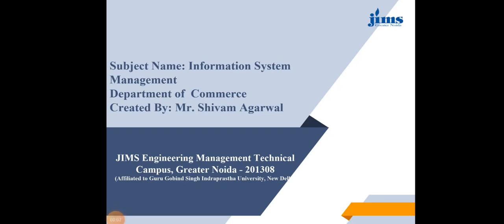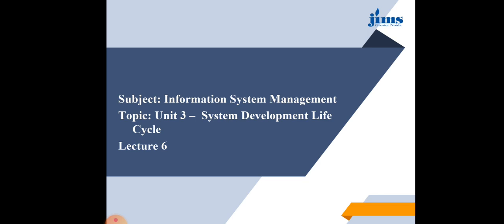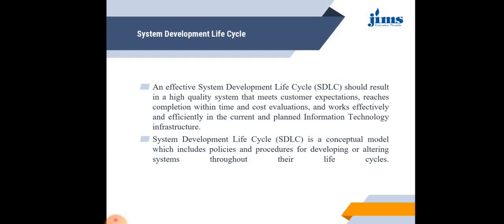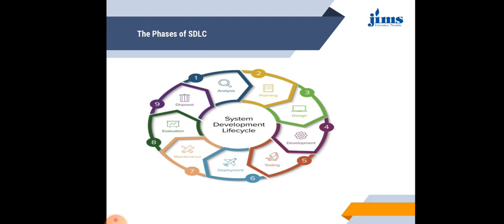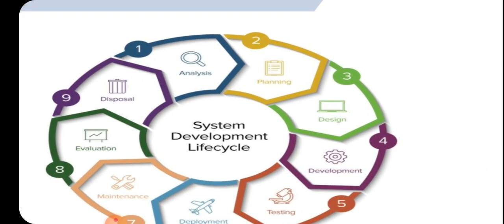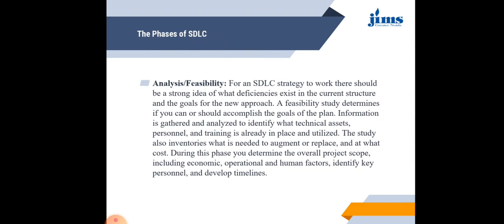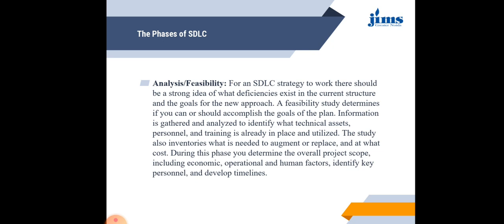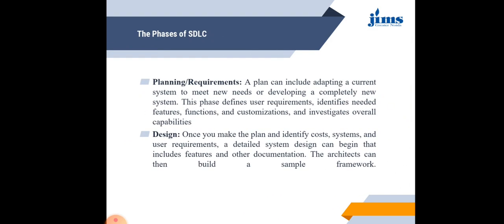Unit 3 Lecture 6 SDLC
System development life cycle with 9 phases.